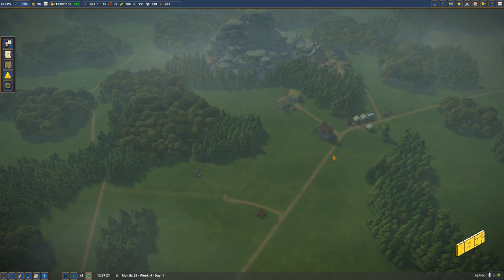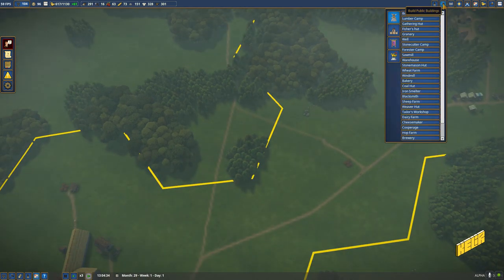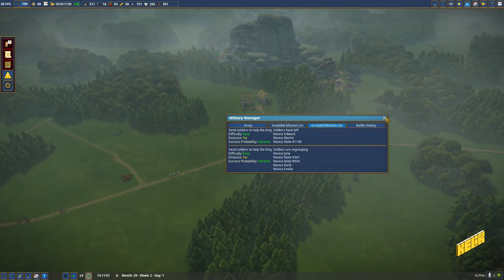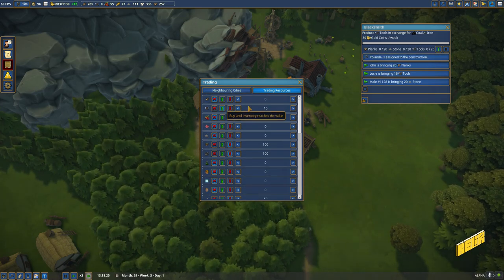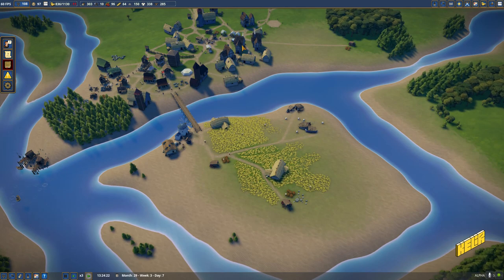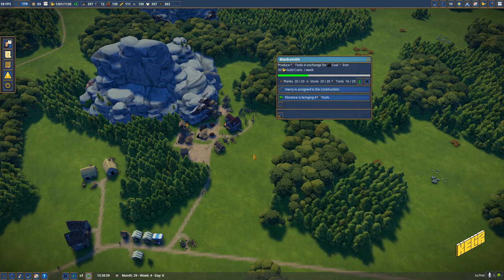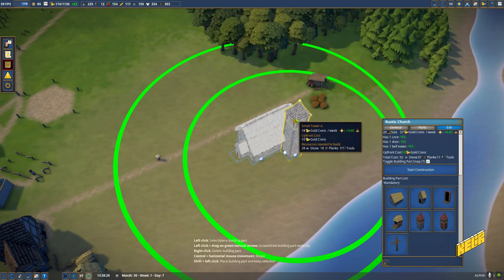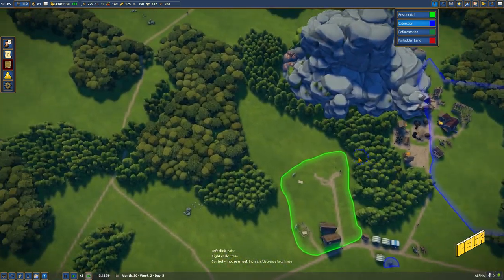Let's Foundation with Water E13 (Plummeting Happiness)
Welcome to Foundation. It is a medieval city building game developed by Polymorph Games. They describe it as a grid-less, sprawling medieval city building simulation that's ... yada yada yada. I prefer to say "LOOK HOW PRETTY".

Enough said, lets build us a city. This time with water.